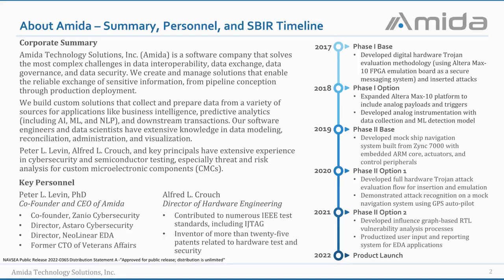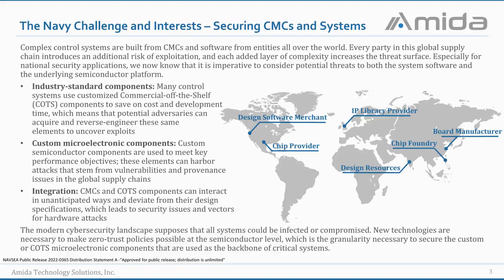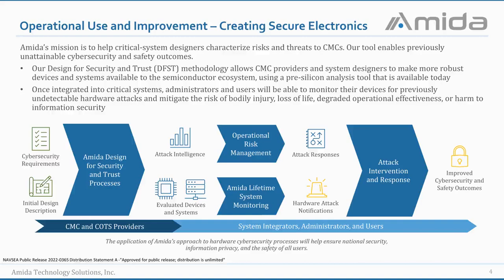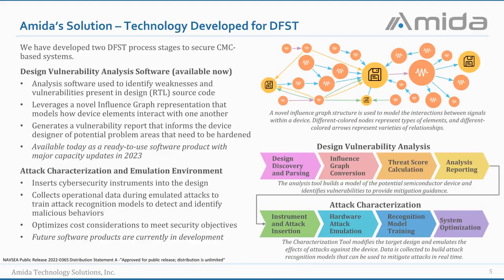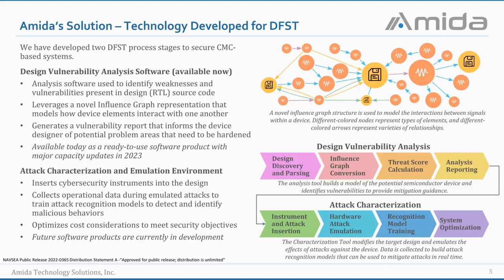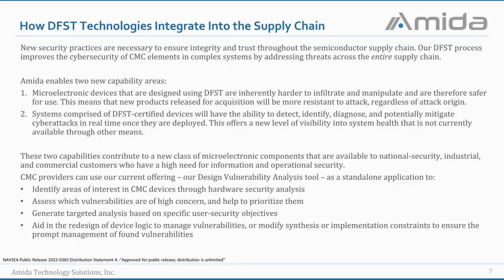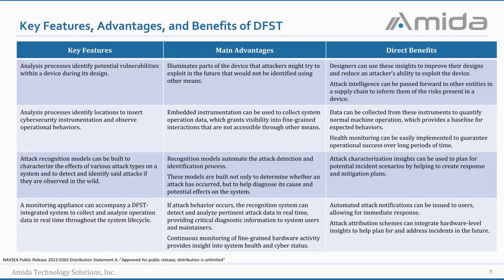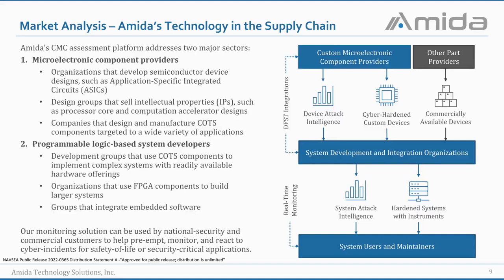Amida Technology Solutions, Inc.'s Navy STP Tech Talk for Topic N171-054 (2022-23)